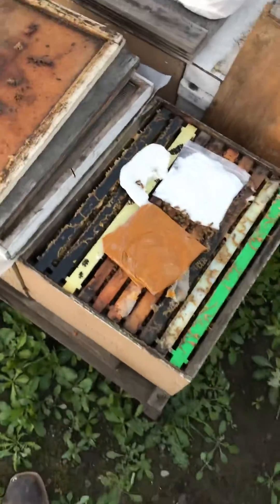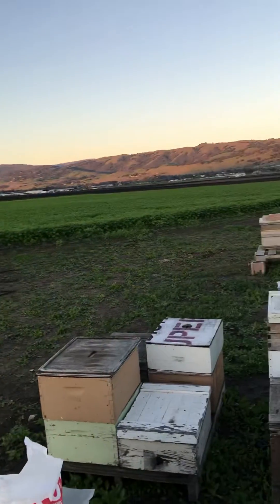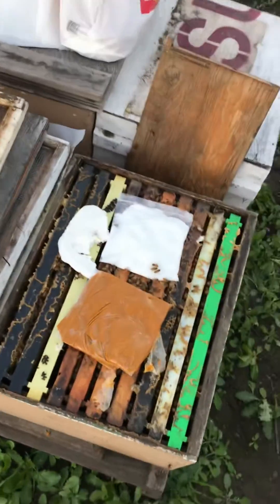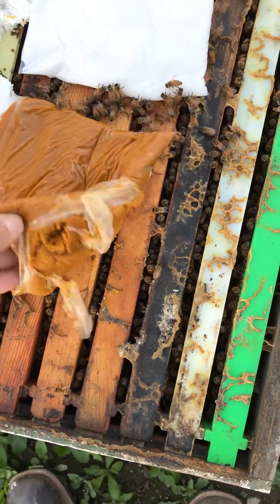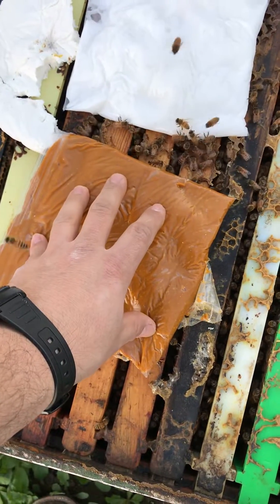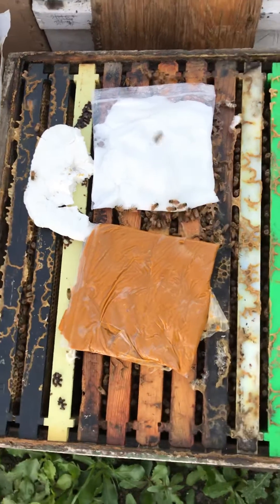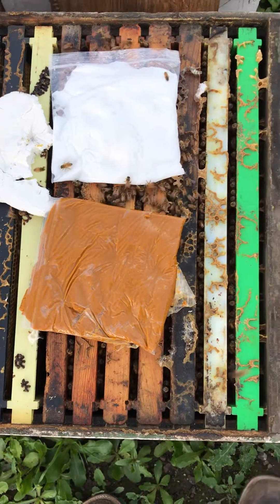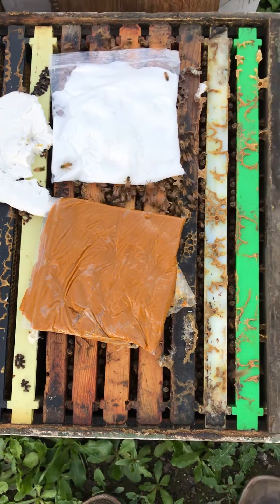Bees, almonds, pollination, preparation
Getting ready for the almond pollination in California about two weeks away.